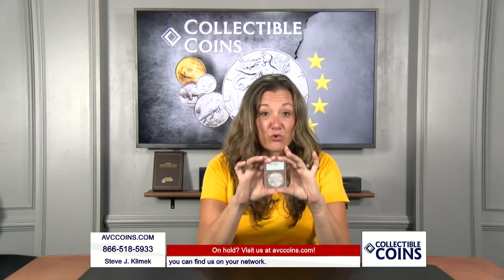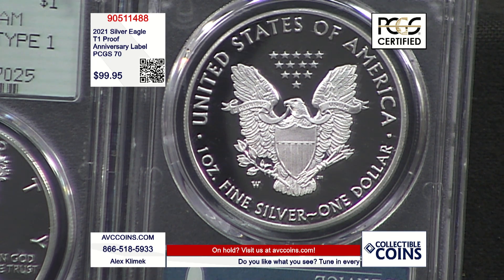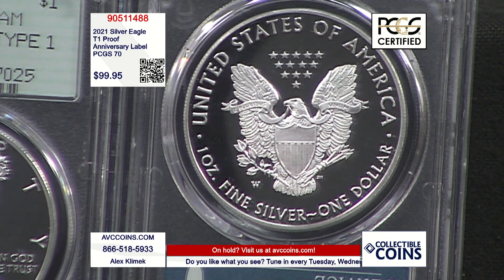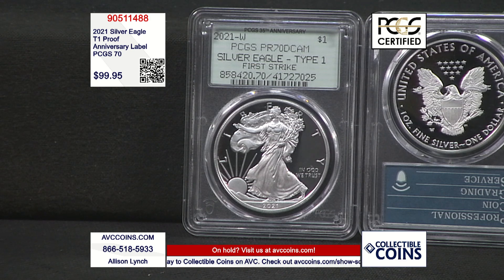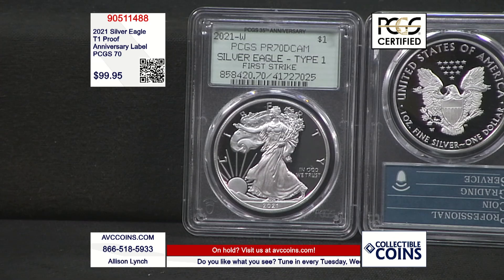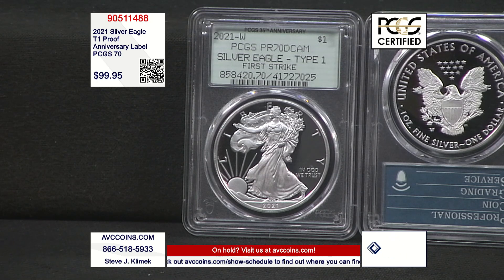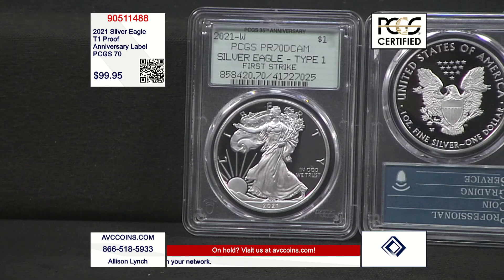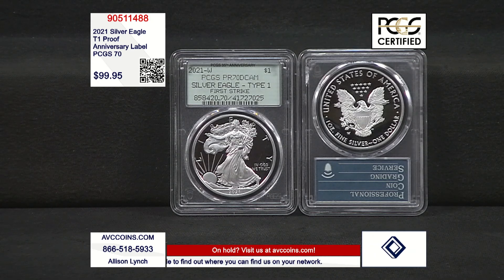2021 Silver Eagle - T1 Proof - Anniversary Label - PCGS 70